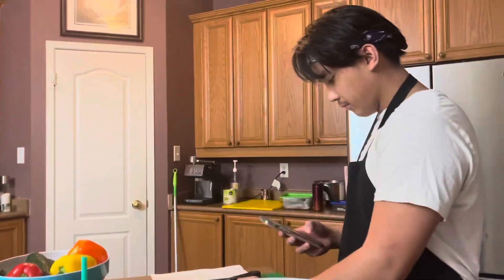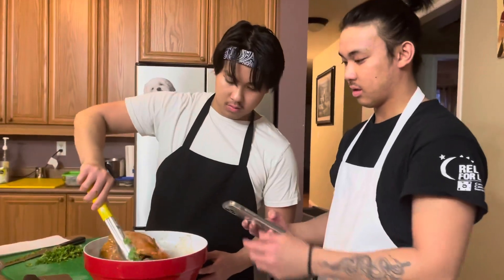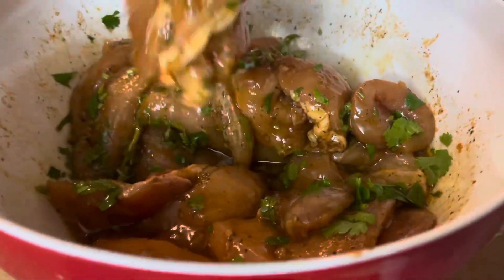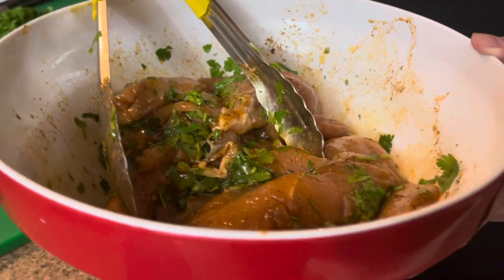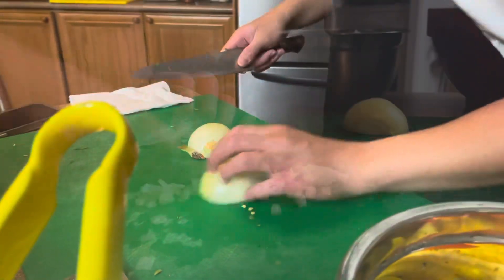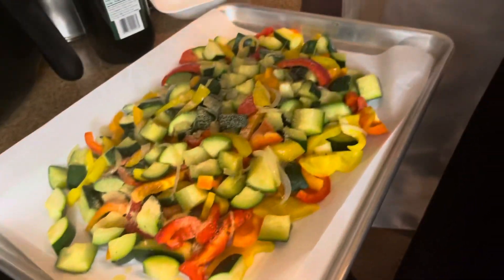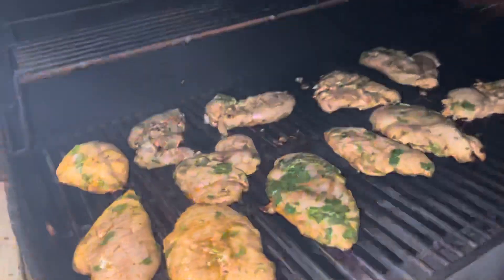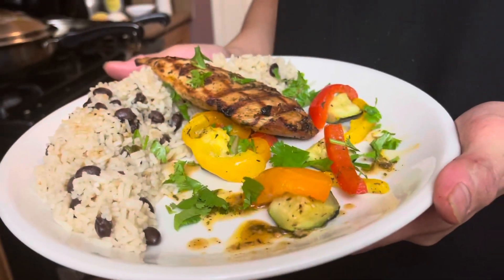Cooking with the twins part #2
Chicken with veggies and black bean rice